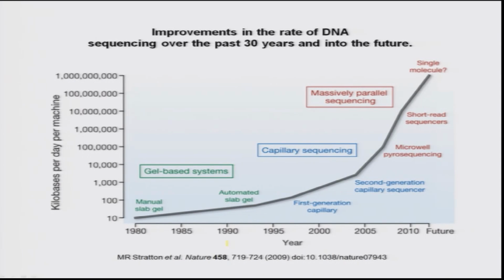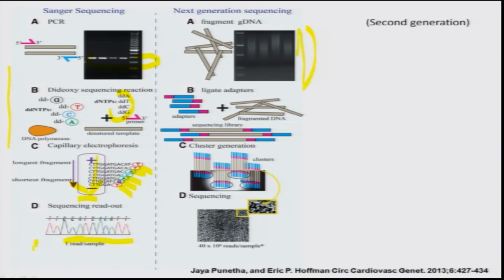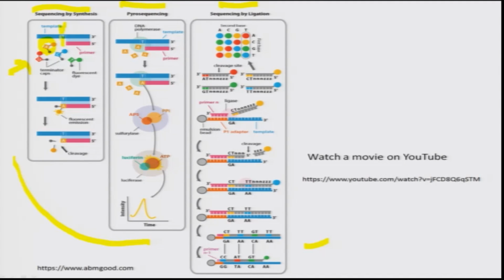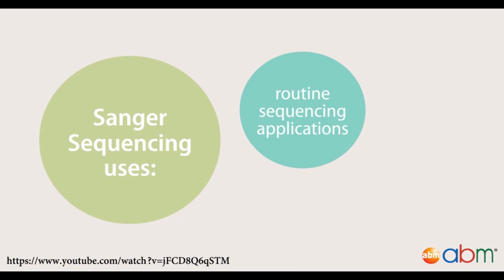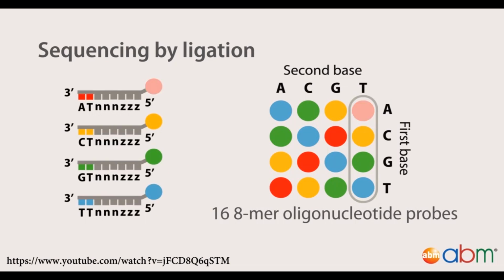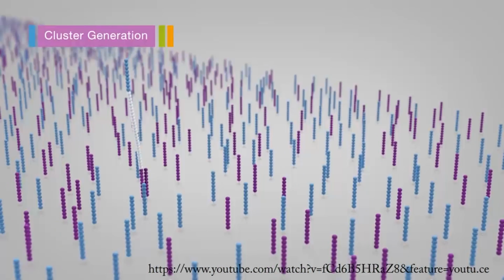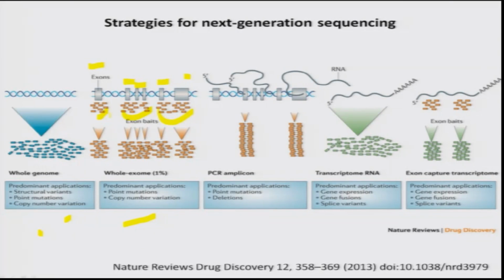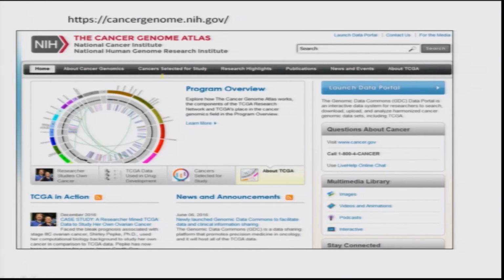DNA Sequencing Methods (Part 2)